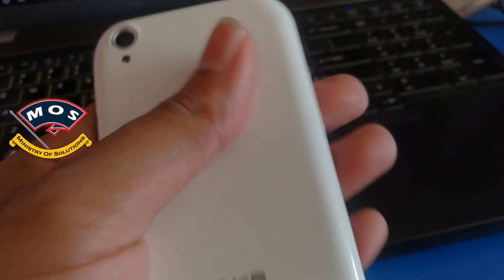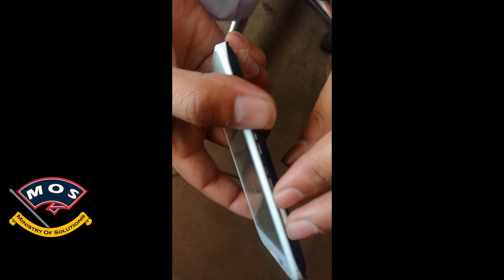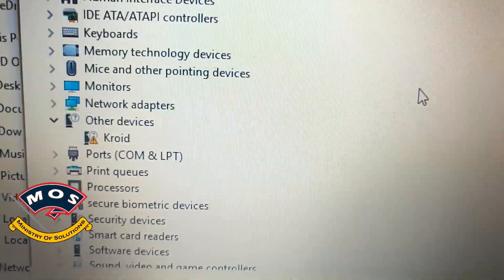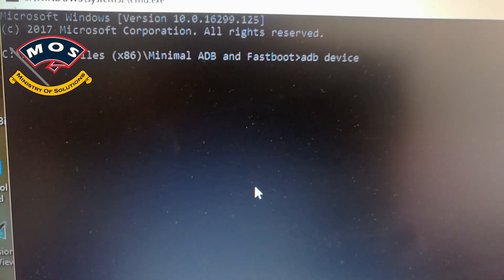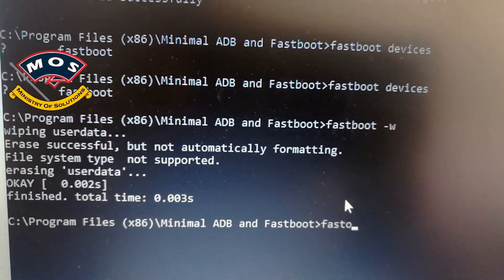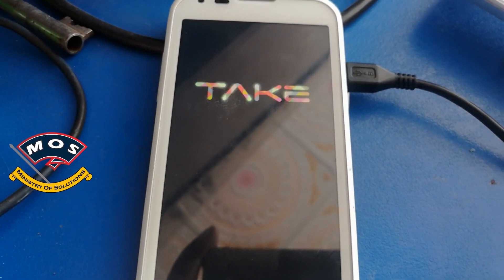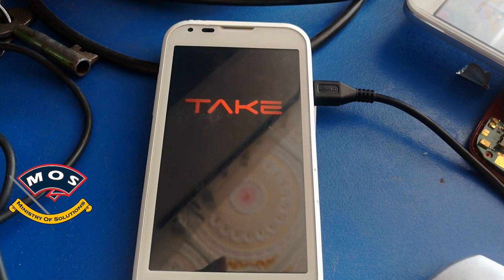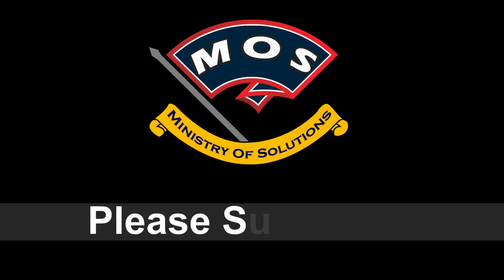KT Tech KM-S200, kM-S330 Hang on Logo / Factory Reset / Remove Screen Lock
Take KT Tech KM-S200 Factory Reset /Hang on LOGO/ Remove Screen lock
KM-S330 factory reset
KM-E100 FACTORY RESET